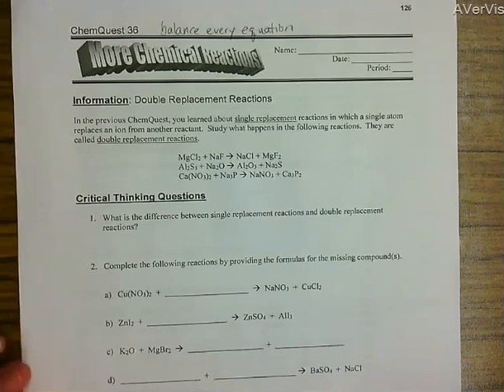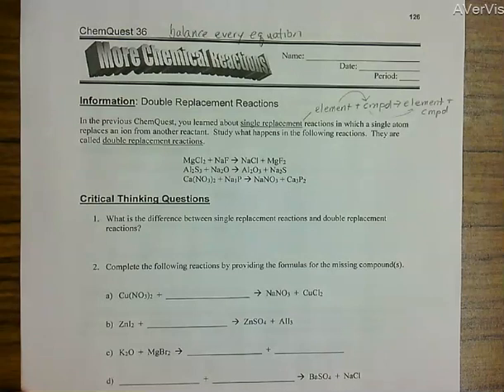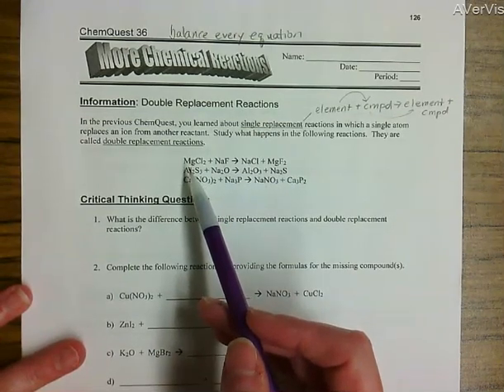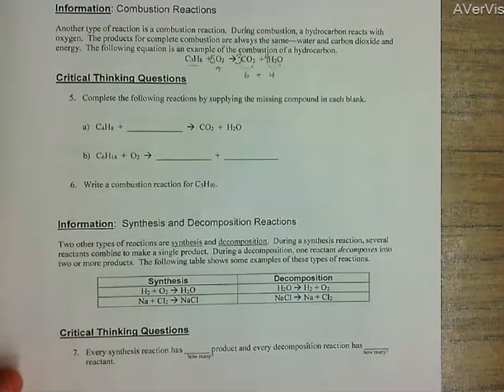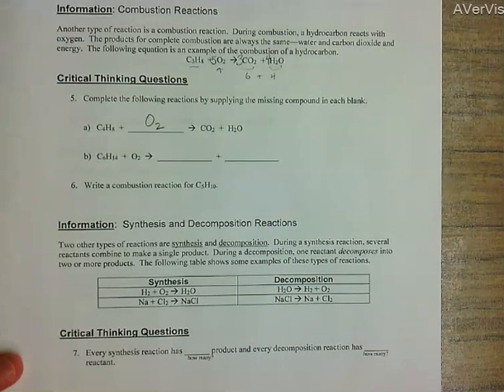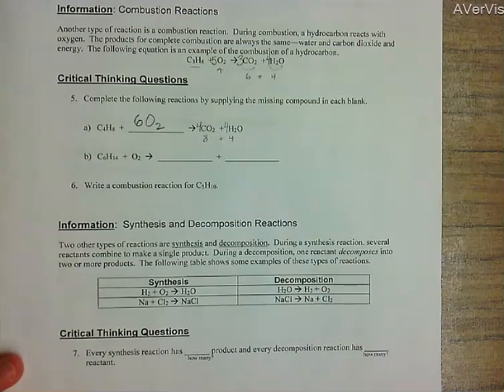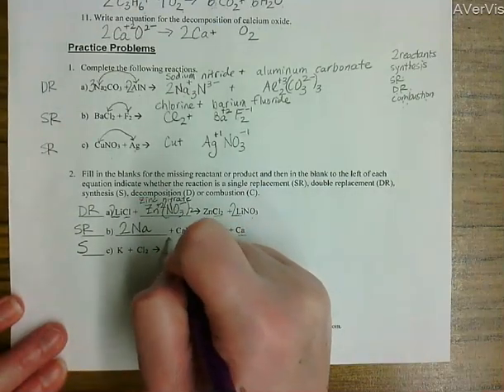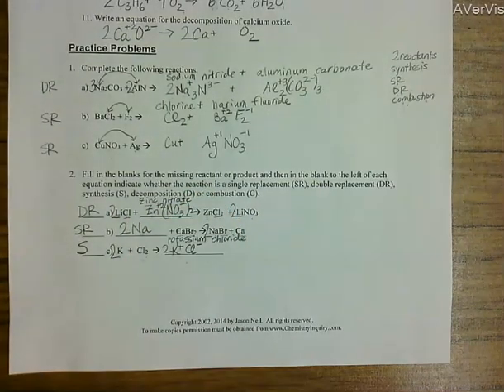C1B ChemQuest 36 Corrections